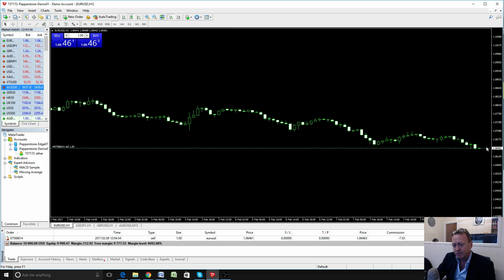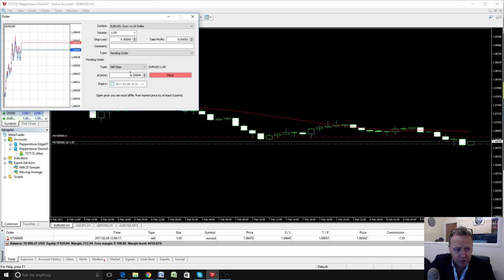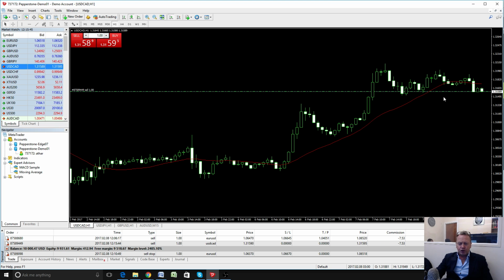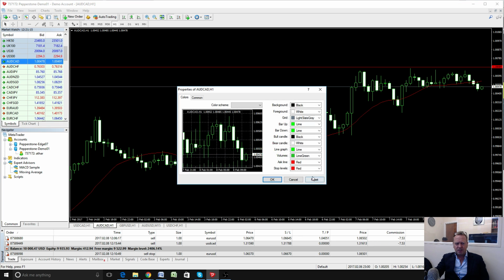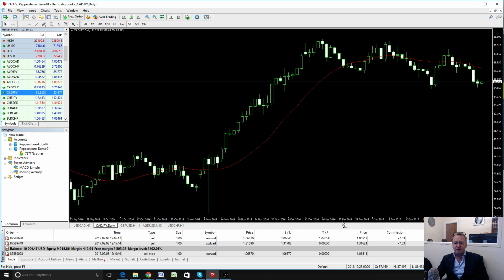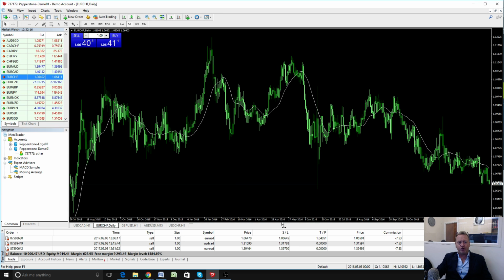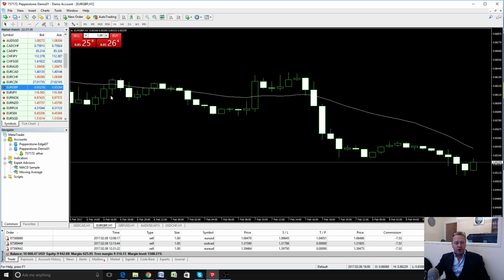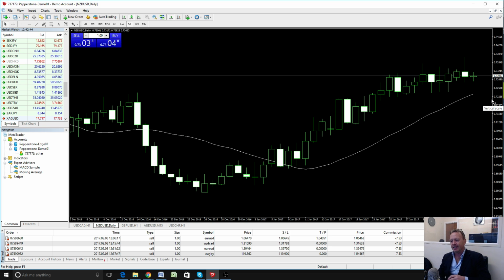LIVE TRADING DAY STREAM WITH PAUL BENTLEY WEEK 2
LIVE TRADING DAY WITH PAUL BENTLEY !!

we provide a unique way of teaching you how to trade. Paul Bentley teaches you effectively by trading LIVE. This way you can copying trades and ensure you will also be making money.